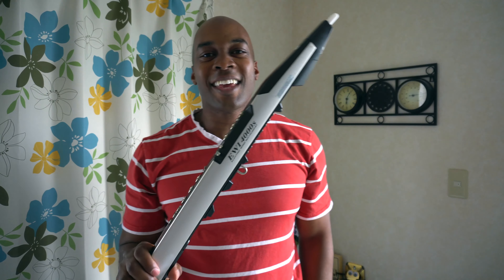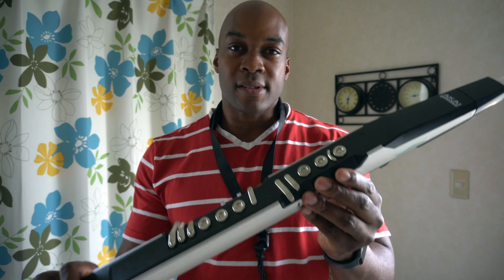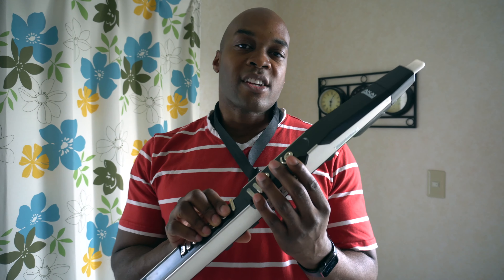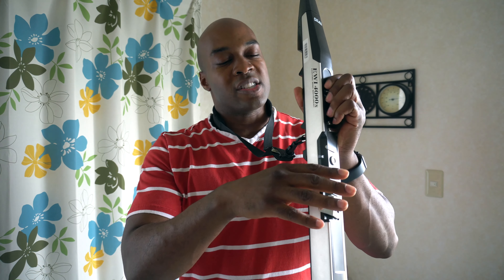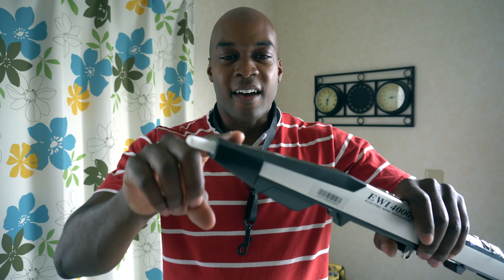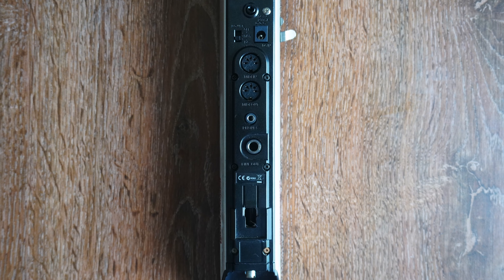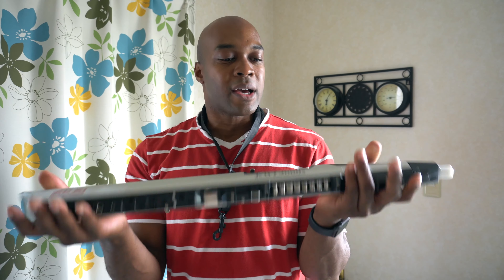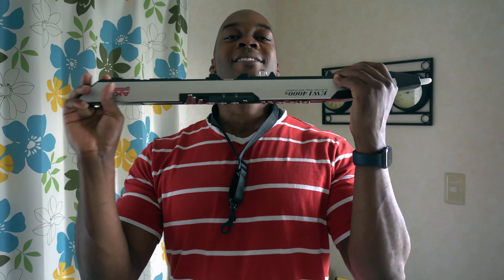Akai EWI review | EWI 4000s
Akai EWI-4000s review! In this video, I do an in-depth review of the Akai EWI 4000s and let you know whether or not you should get one!
Akai EWI USB (the price was higher than I thought)
Akai EWI 5000
Bose S1 Speaker
My Gear...